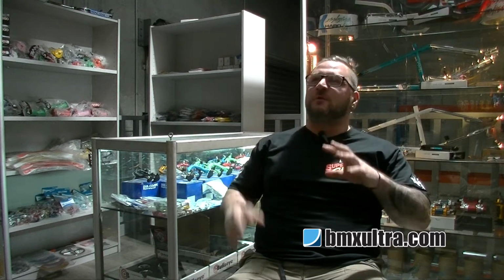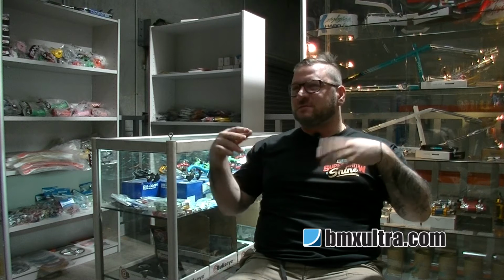Mark Tawaf Interview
Mark Tawaf is the guy behind oldschoolbmx.com.au a store where you can get those hard to find parts for your old school or even mid school BMX builds finished the way you want them.

oldschoolbmx.com.au work with some of the biggest names of BMX past to reproduce some of the coolest products. Including a CW Phaze 1 reproduction project they have been working on.

Mark and oldschoolbmx.com.au were behind bringing SE BMX legend Perry Kramer to Melbourne for the Melbourne Supershow and Shine recently.

Find out more about Mark, oldschoolbmx.com.au, the expansion into the US and what they have in store.